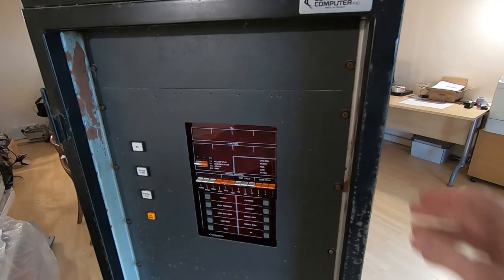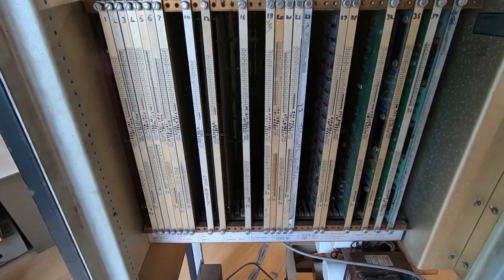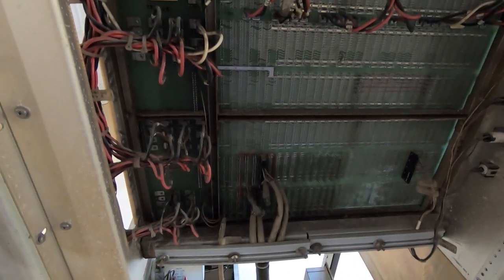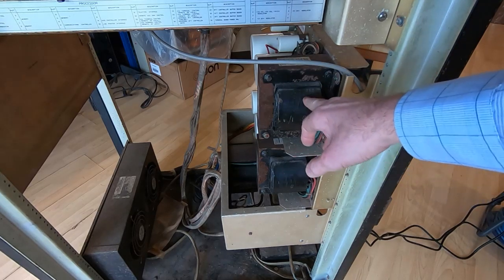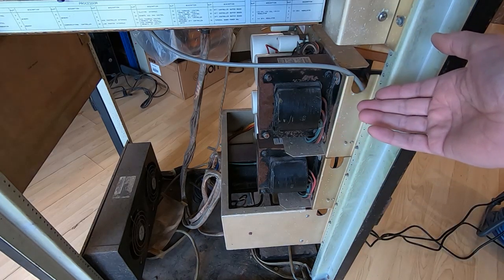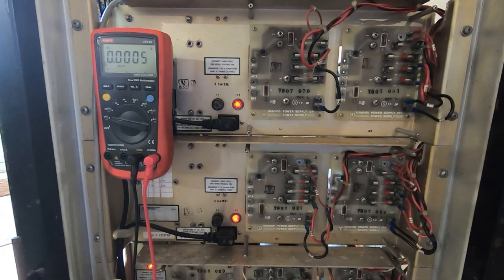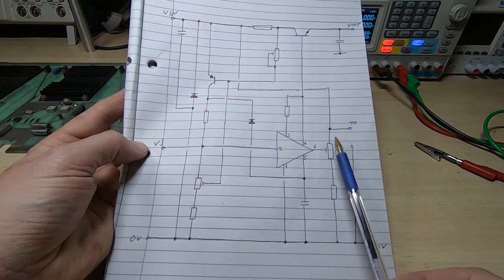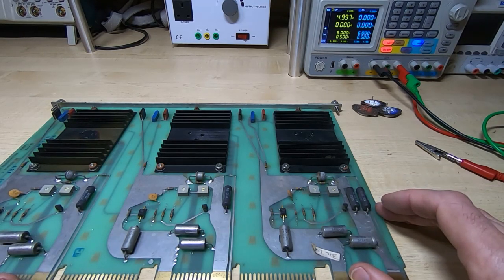PDP8 Clone Repair Part1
This is the first in a series of videos in which I attempt to repair a dead PDP8 clone computer system.